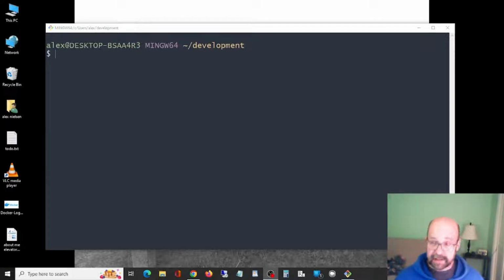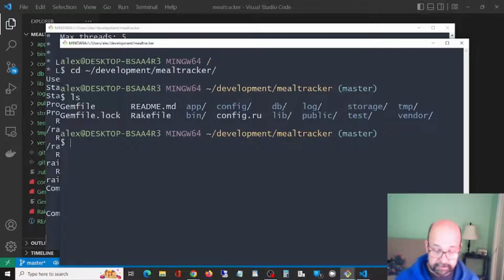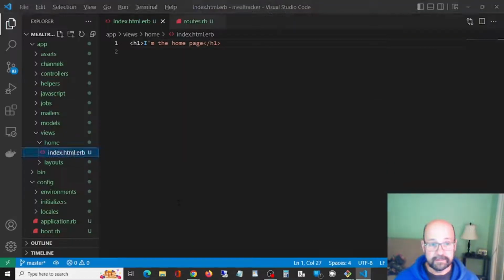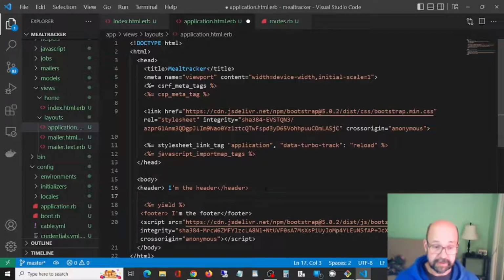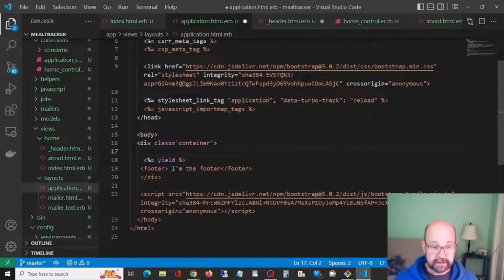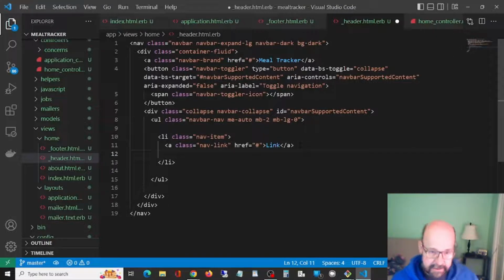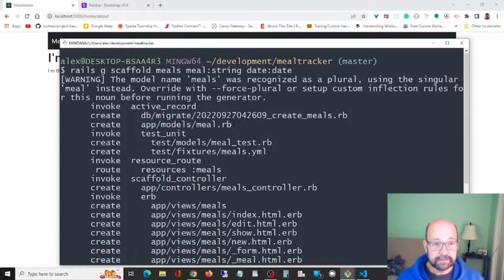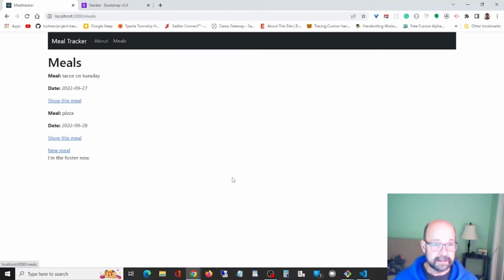Ruby on Rails 7 CRUD app with Bootstrap 5 on Windows 10 in 2022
A simple CRUD app with Ruby on Rails 7 in a Windows 10 development environment.  With Bootstrap 5 for styling